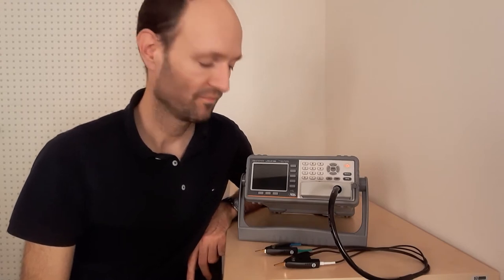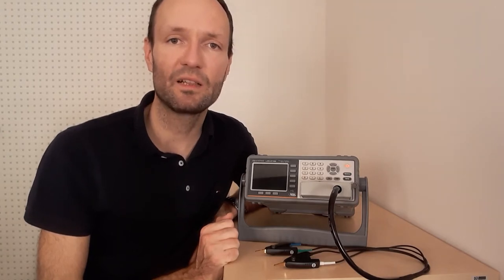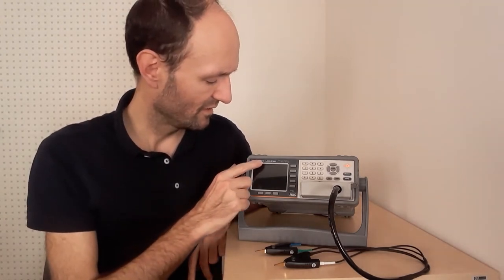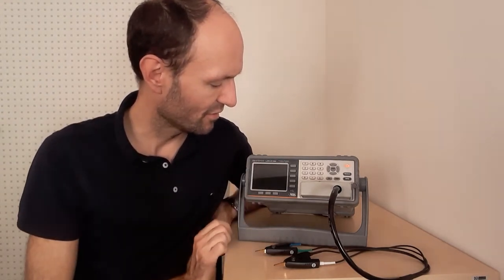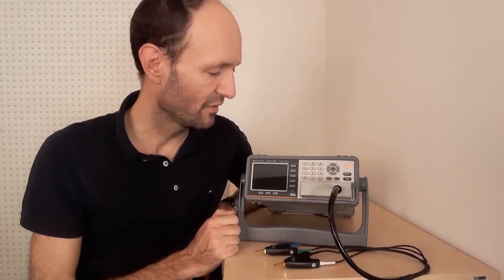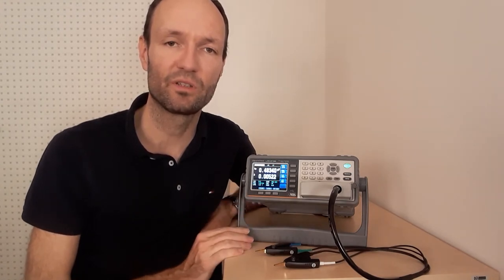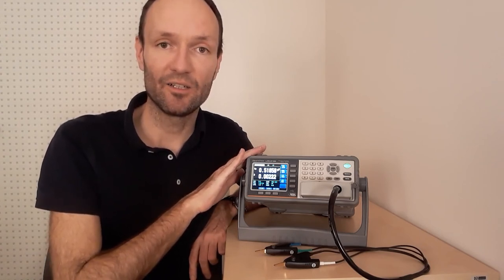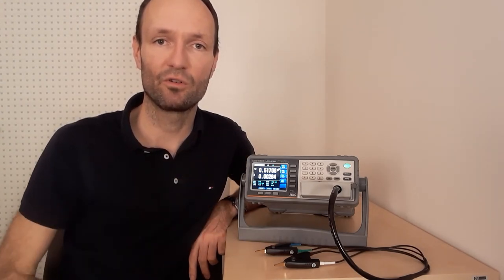How to Perform Measurements With the Precision LCR Meter GW Instek LCR-6100 - Part 1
In this first video (in a series of three), I introduce the instrument, explain some basic features and finally switch it on for the first time. The usable frequency range goes from 10 Hz up to 100 kHz (not 10 kHz as mentioned in the video).